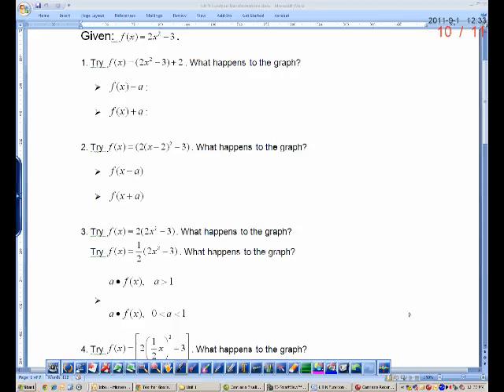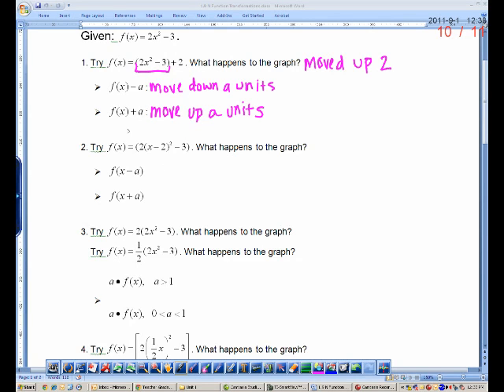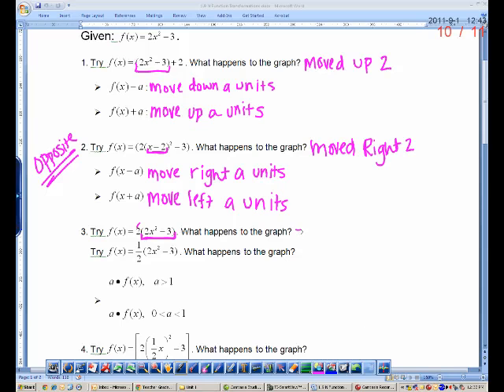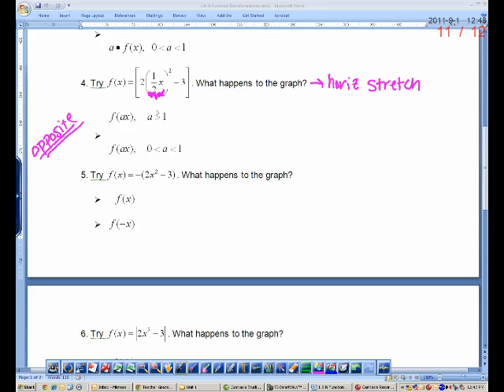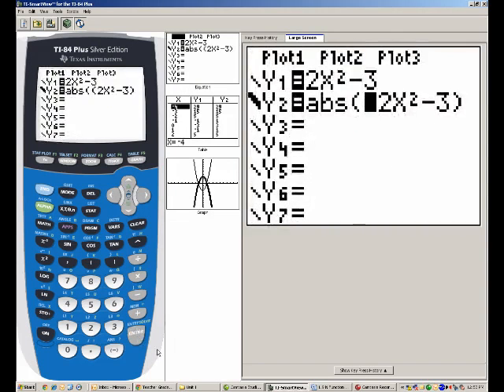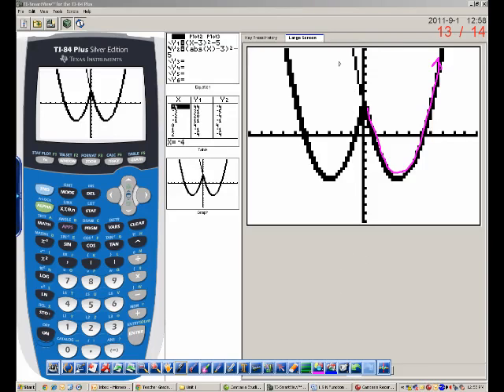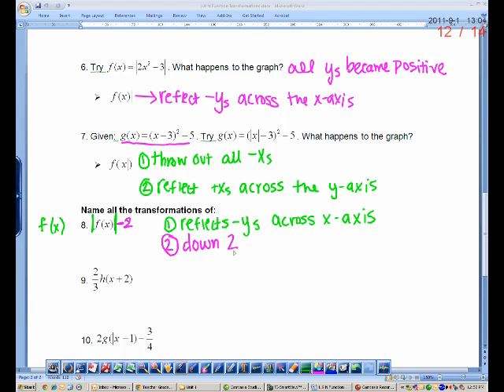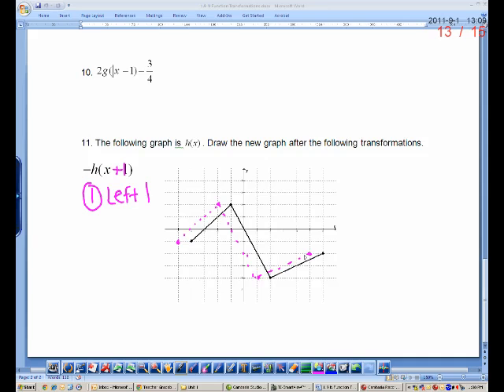1.9 Rules of Function Transformations